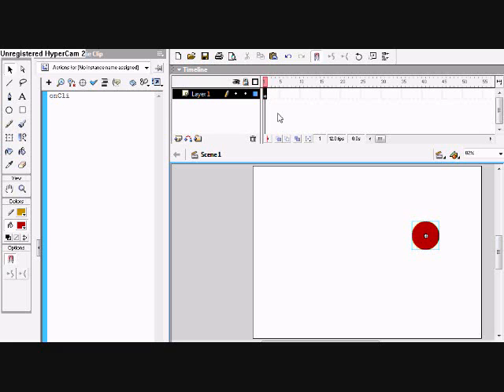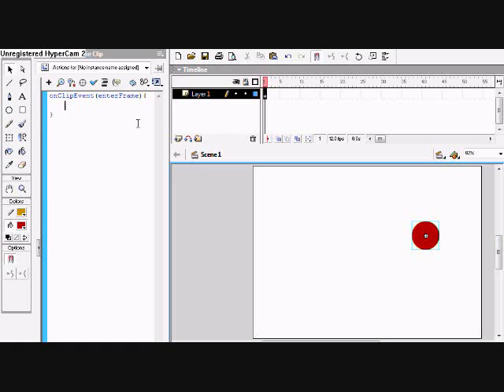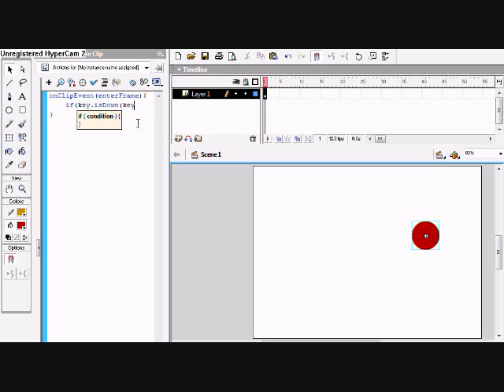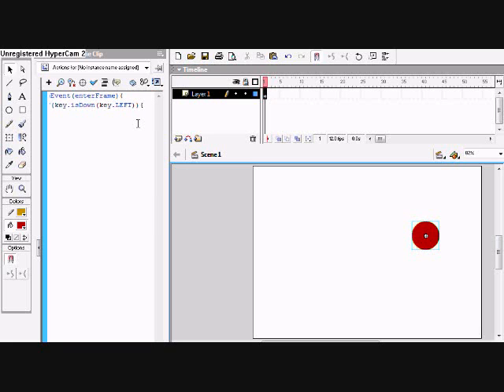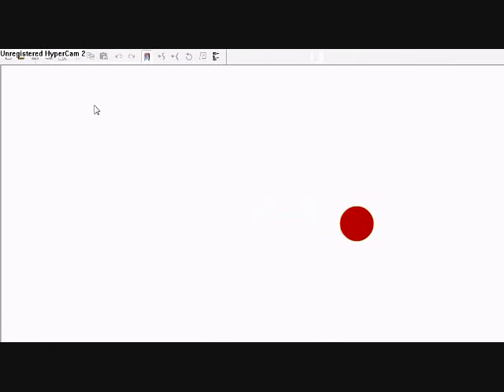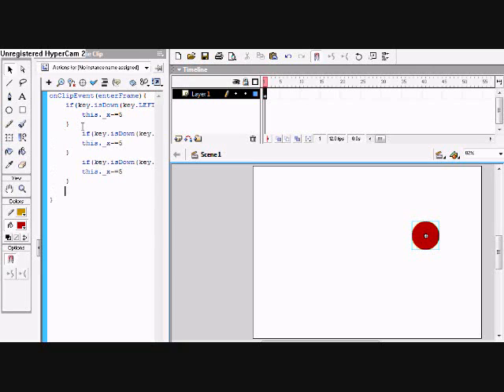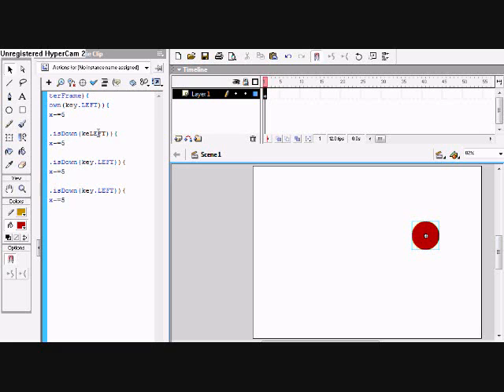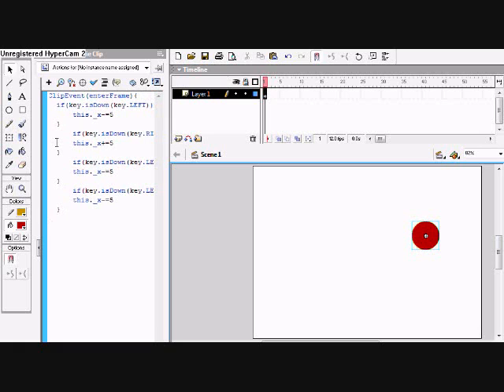flash actionscript 2.0 tutorial 1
used for game design